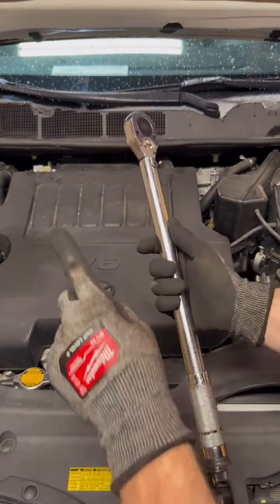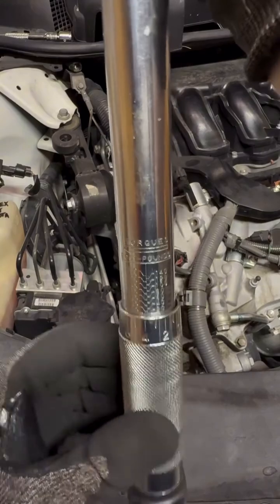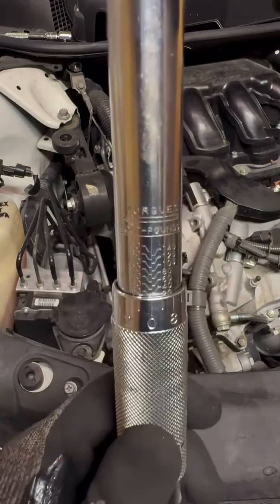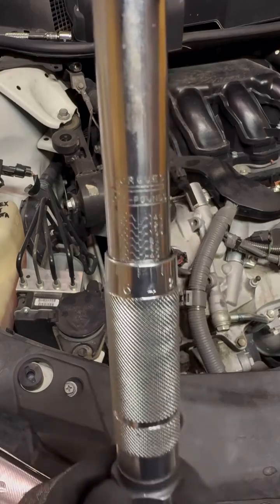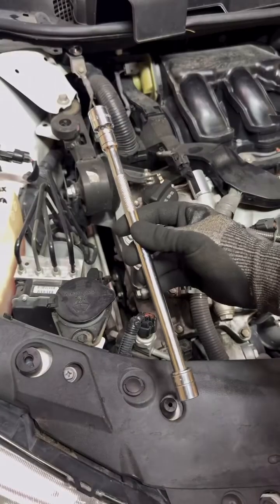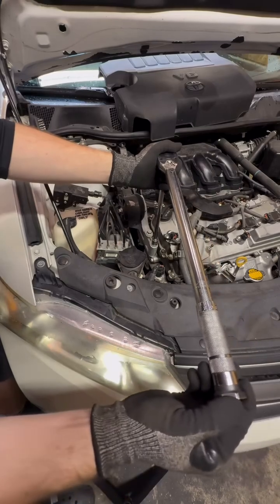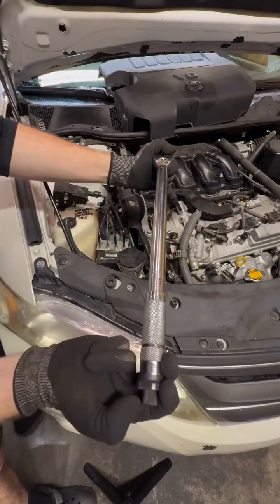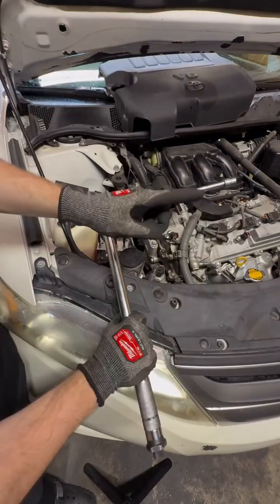👉🏼 Como USAR un TORQUIMETRO🧑🏼‍🔧